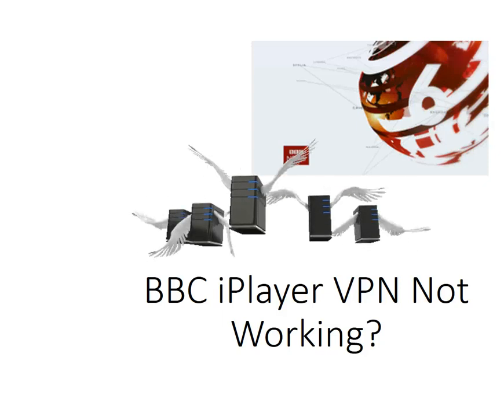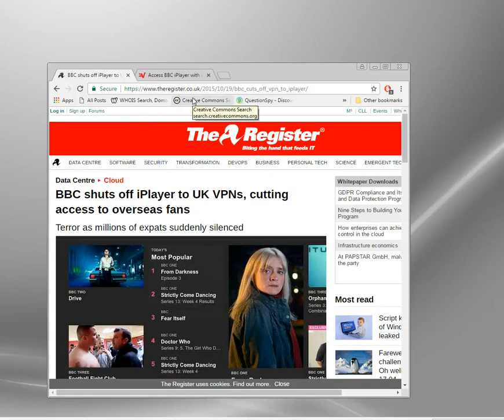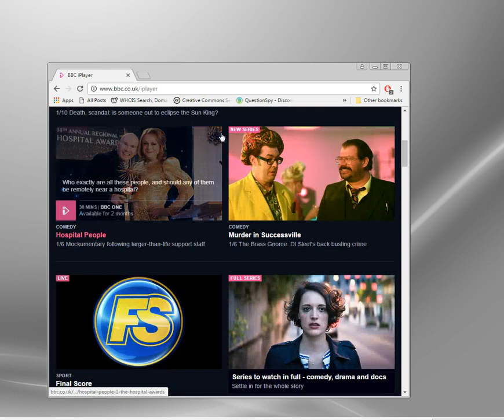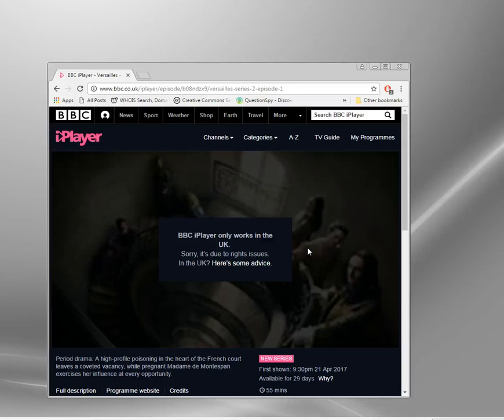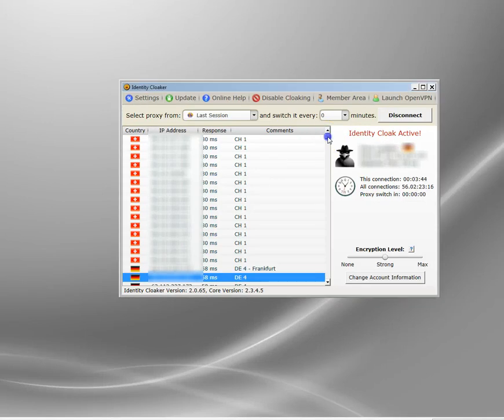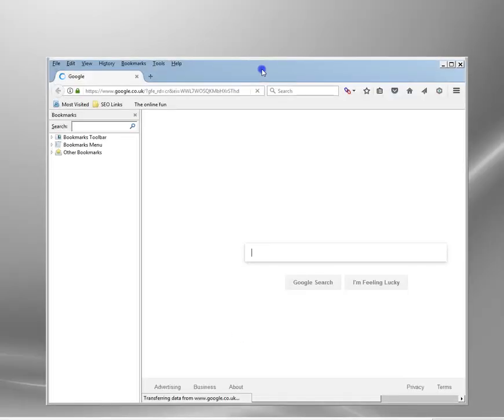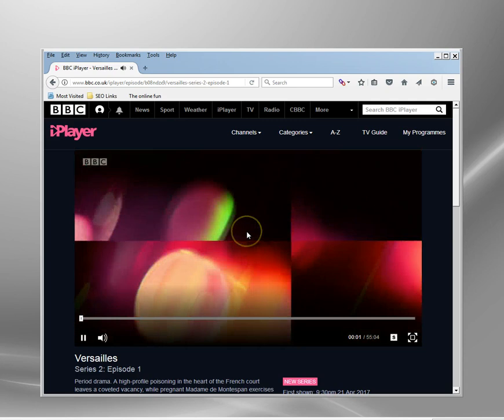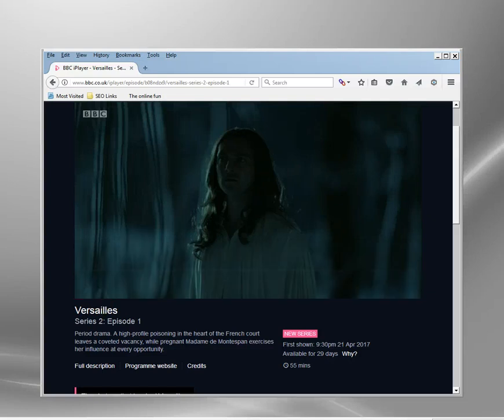BBC iPlayer VPN Not Working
For many expats it was nothing short of a disaster.  For years they'd been using proxies and VPN services to access the BBC from anywhere in the world,

Then it all changed, for some reason the BBC became like every other media site and started blocking access to VPNs and proxies.  Suddenly millions found that their trusted BBC iPlayer VPN not working practically overnight.   Many were stuck with 12 month subscriptions of a service which didn't work anymore.

This video demonstrates some of the issues and demonstrates one VPN program which escaped the ban,